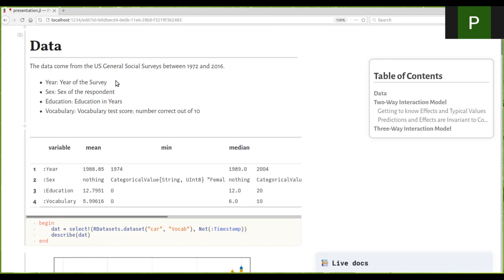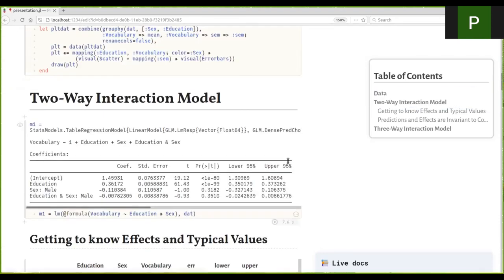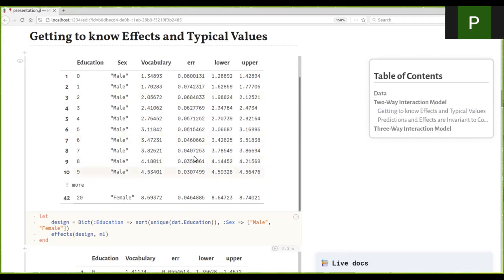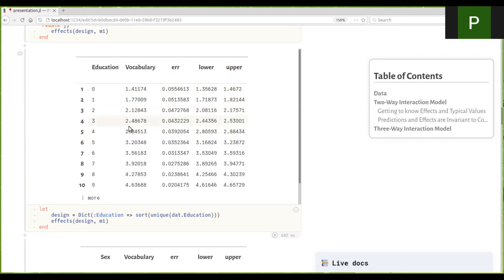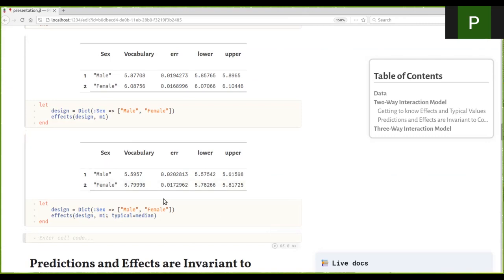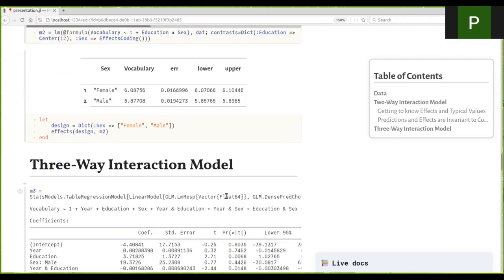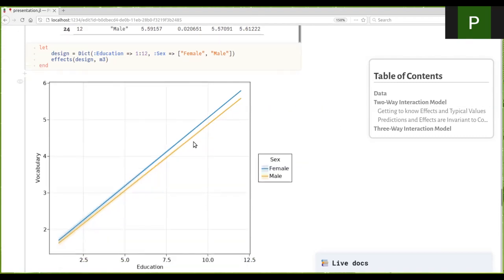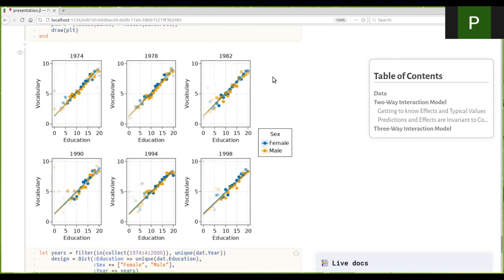Effects.jl: Effectively Understand Effects in Regression Models | Phillip Alday | JuliaCon 2021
Abstract:
Regression models are useful but they can be tricky to interpret. Variable centering and contrast coding can obscure the meaning of main effects. Interaction terms, especially higher order ones, only increase the difficulty of interpretation. Here, we introduce Effects.jl which translates the fitted model, including estimated uncertainty, back into data space. Using Effects.jl, it is possible to generate effects plots that enable rapid visualization and interpretation of regression models.

Contents
0:00 Welcome!
0:14 Analyzing concrete data using linear regression
0:57 Two-way interaction model
1:38 Finding prediction and effects using given data
4:11 Predictions and effect are invariant to contrast coding
5:01 Three-way interaction model
6:55 Summary